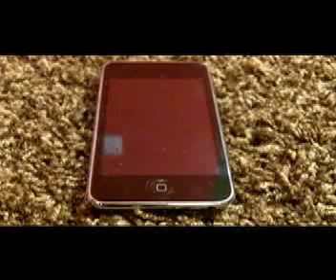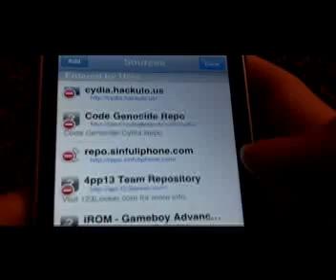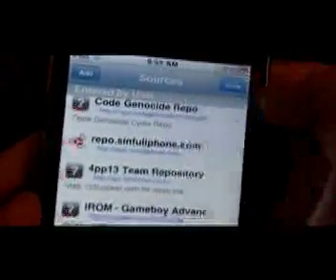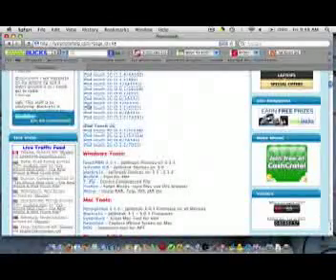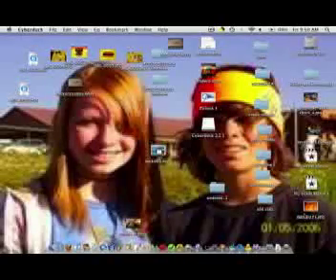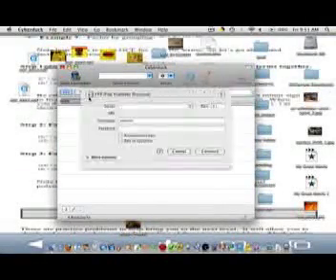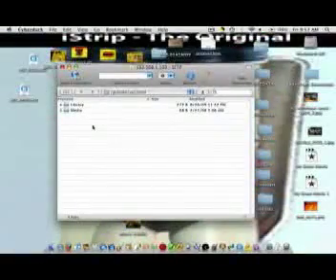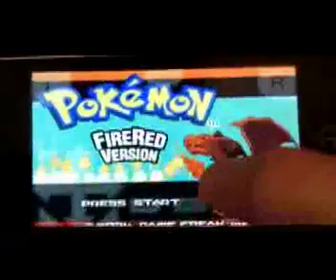How to Put Gameboy Advance Games on your iphone and ipod touch and Play Them!!!!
heres the link for cyberduck and winscp:
just insall it and follow vid, sorry about the crappy quality, imovie wouldnt render in hd. :(